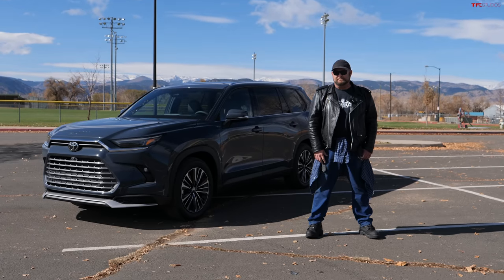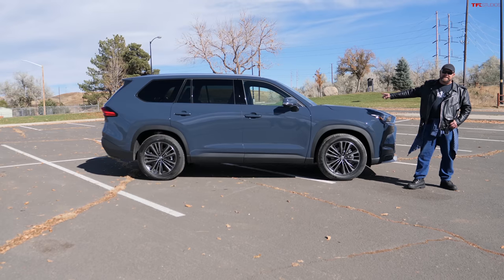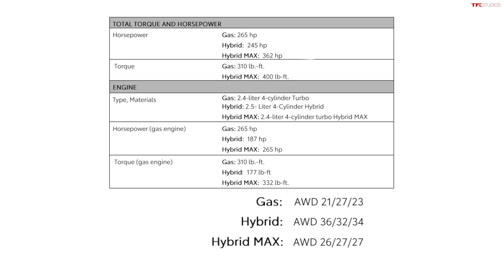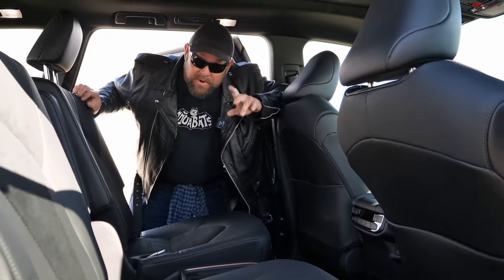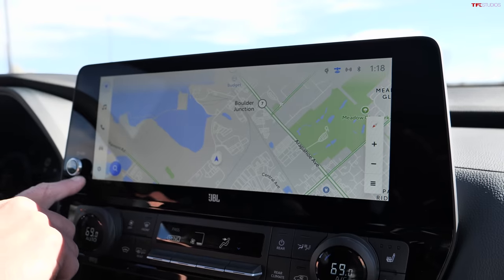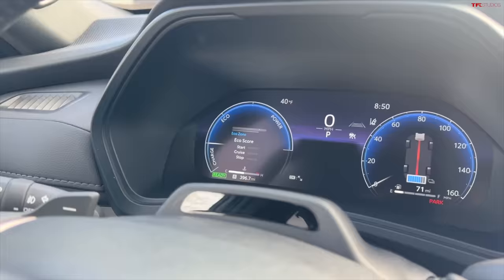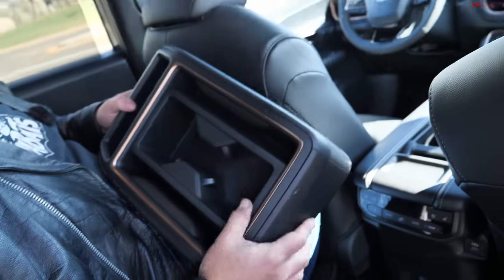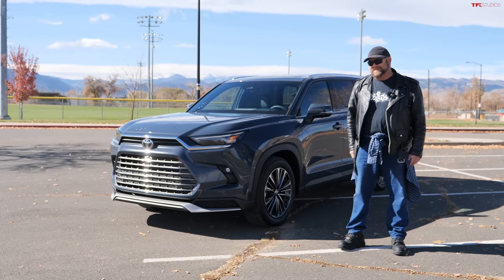There Can Only Be ONE *Best* Three-Row Family SUV, But Is the 2024 Toyota Grand Highlander It?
The Toyota *Grand* Highlander offers beefier styling and more space than the standard Highlander, as well as even more hybrid power. But is this top-of-the-line version of the top-of-the-line Highlander the best one to buy? Nathan takes a closer look in this review!